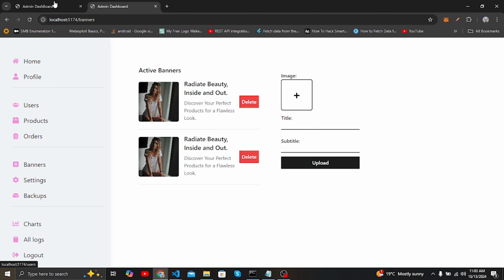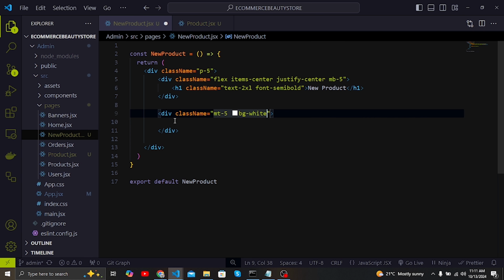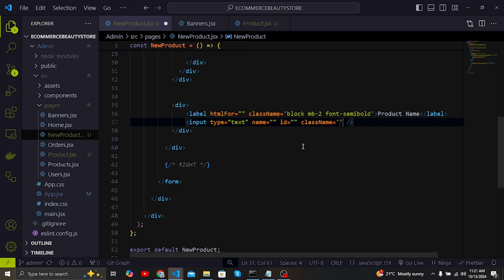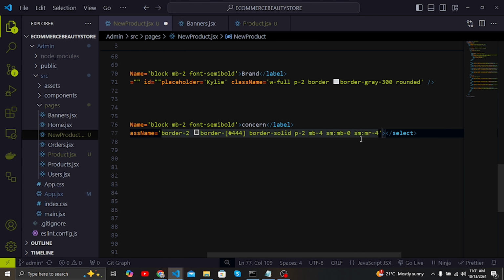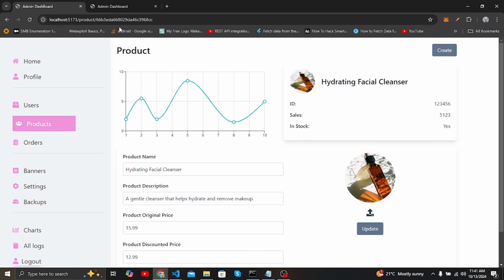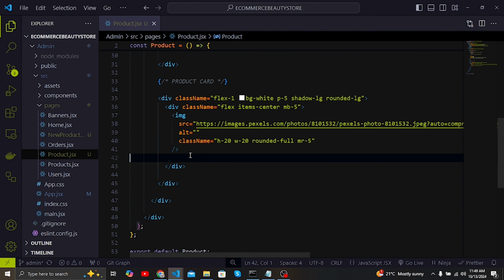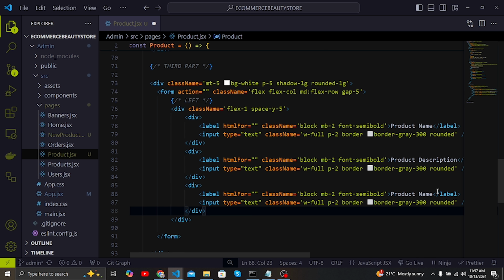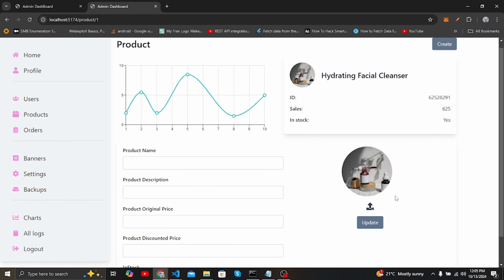Building an E-commerce Beauty Store with MERN Stack - DAY 24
In Day 24 of our series, we’ll add more functionality to the admin side of our e-commerce beauty store by creating a new product page and a product details page. These pages will allow admins to add new products, view details, and manage inventory efficiently. Let’s continue building these essential components for effective store management!